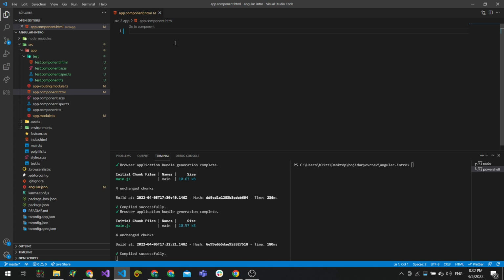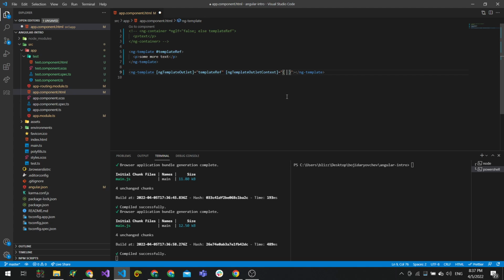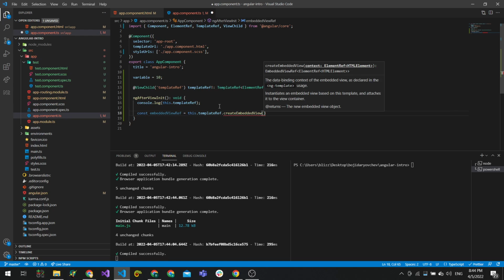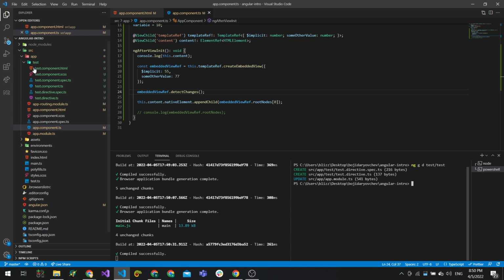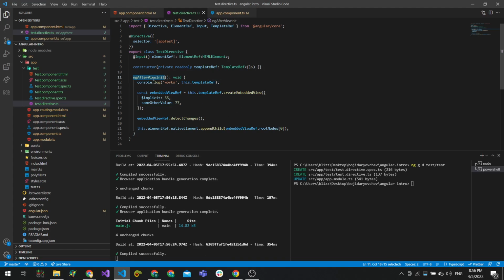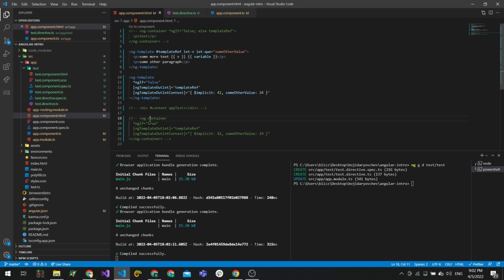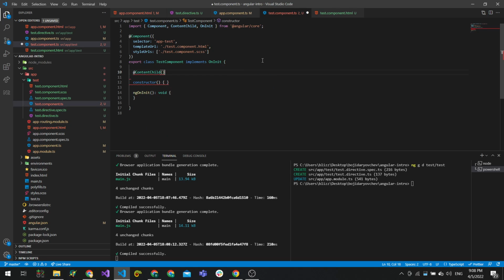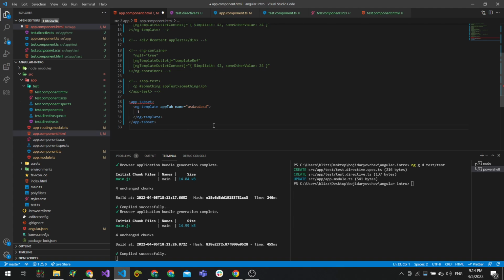Angular ng-containers, ng-templates, ng-content, dynamic rendering through code, etc.